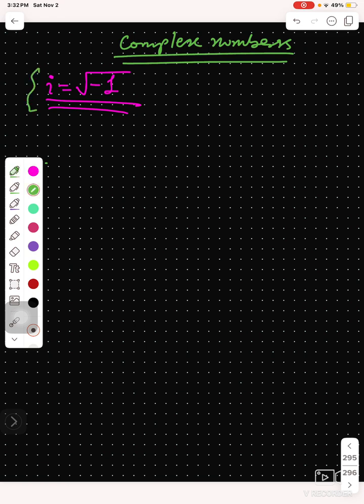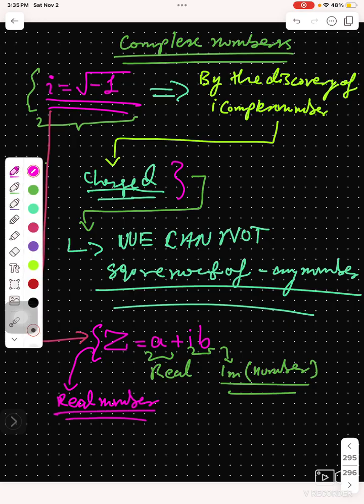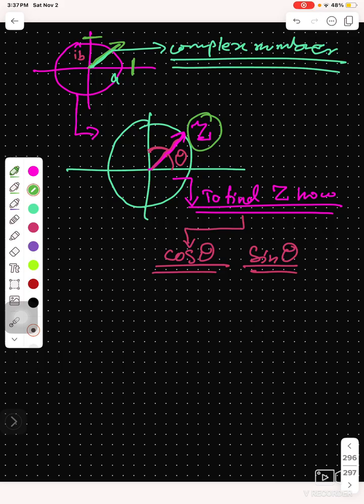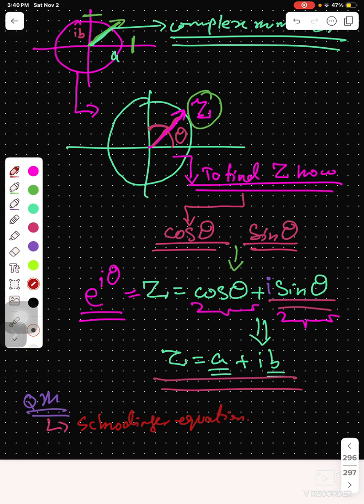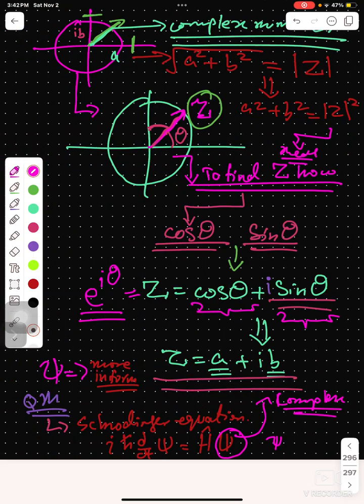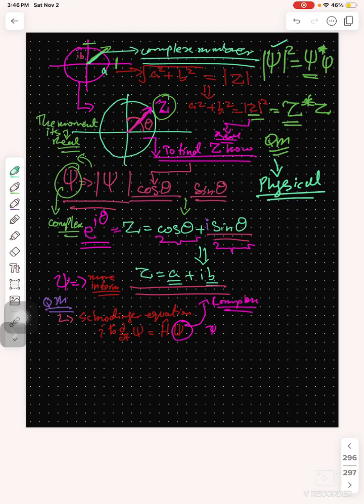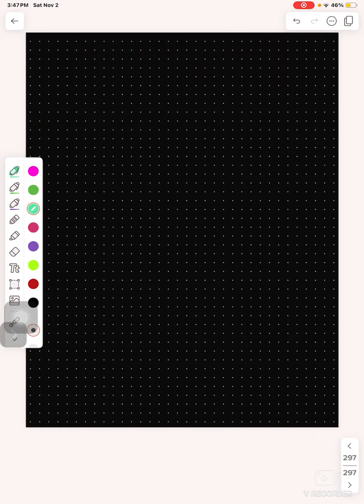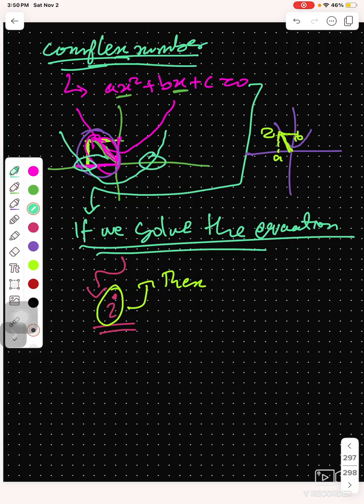“Complex Numbers: The Bridge Between Math and Quantum Physics”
Here’s a description of your notes:

Topic: Complex Numbers in Mathematics and Physics

These notes cover the fundamental concepts of complex numbers, including their mathematical definition, properties, and physical significance. Key points include:

 1. Introduction to the Imaginary Unit ￼: Defined as ￼, the basis of complex numbers, and its crucial role in extending the real number system.
 2. Complex Number Representation: Expressed in the form ￼, where ￼ is the real part and ￼ is the imaginary part. The concept of complex conjugate ￼ is also explained.
 3. Modulus and Geometric Interpretation: The modulus ￼ represents the magnitude of the complex number, which can be visualized on the Argand diagram.
 4. Euler’s Formula: Demonstrates the exponential form ￼, connecting trigonometry with complex numbers and highlighting their use in wave equations and quantum mechanics.
 5. Applications in Quantum Physics: The Schrödinger equation ￼ is included to show the relevance of complex numbers in describing quantum states.
 6. Quadratic Equations and Complex Roots: Explains how complex numbers are used to solve quadratic equations when the discriminant is negative.

The notes effectively link mathematical concepts with physics, making complex numbers understandable and emphasizing their importance in scientific theories like quantum mechanics.